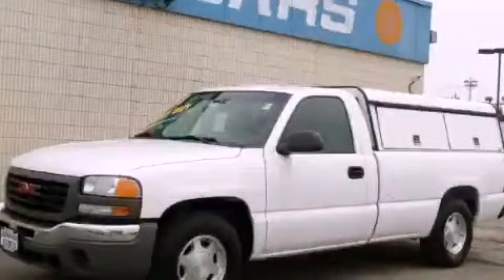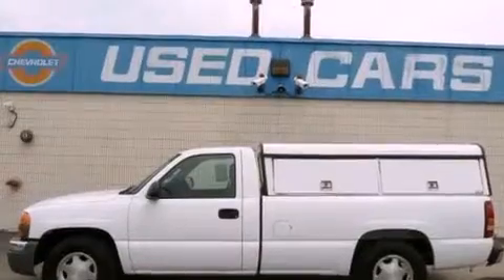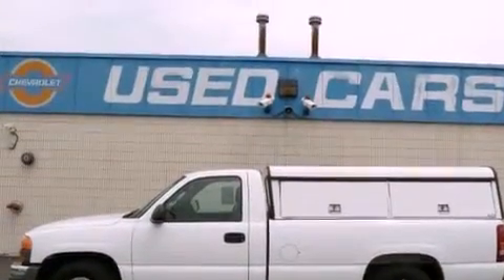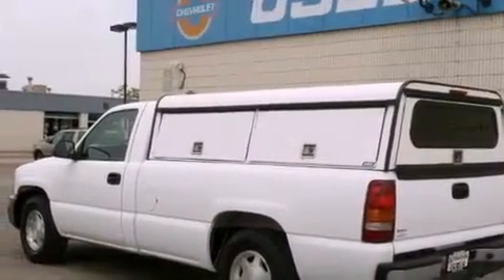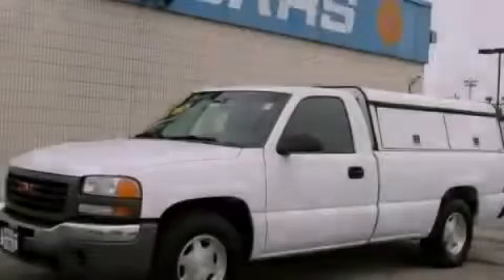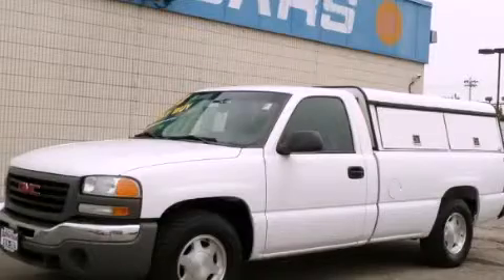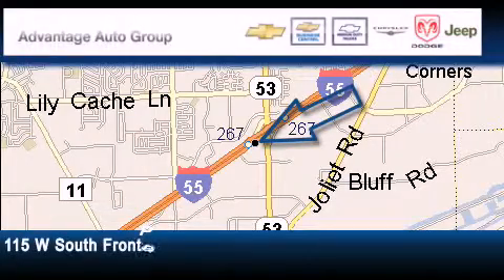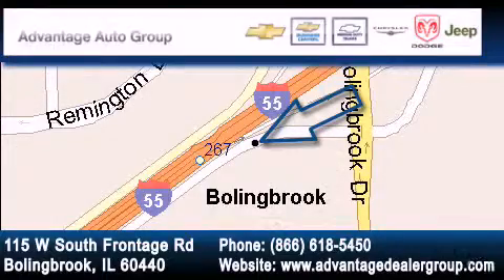2003 GMC Sierra 1500 Chicago IL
Year : 2003

 Make : GMC

 Model : Sierra 1500

 Engine : VORTEC 4800 V8 SFI

 Trans . : Automatic

 Exterior : White

 Miles : 126,262

 Interior : Other

 115 W South Frontage Rd.

 Preowned 2003 GMC Sierra 1500  Bolingbrook IL